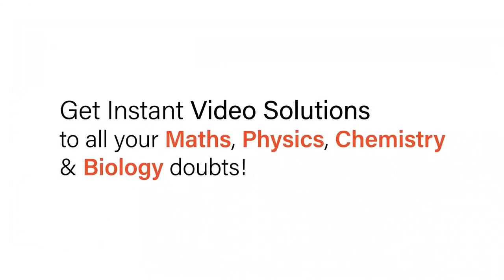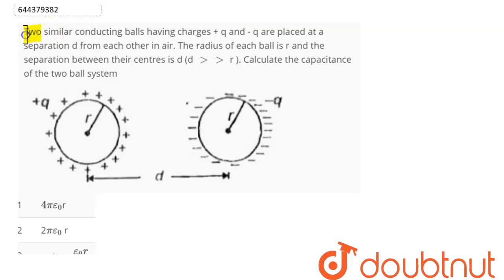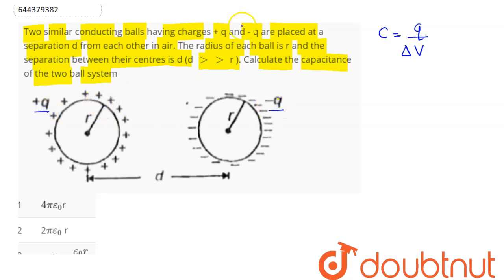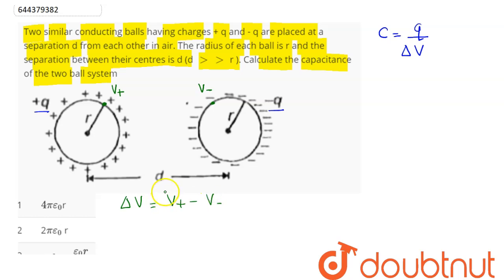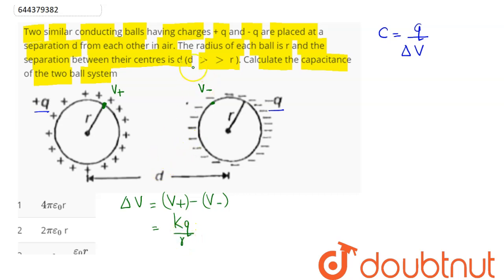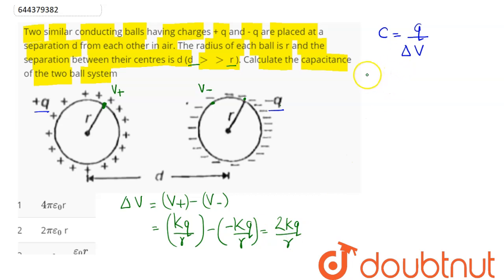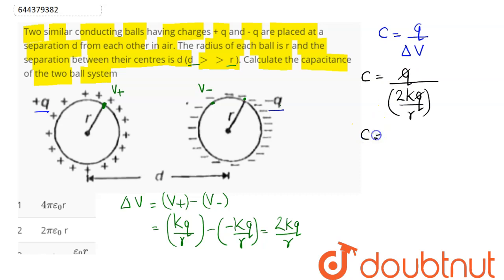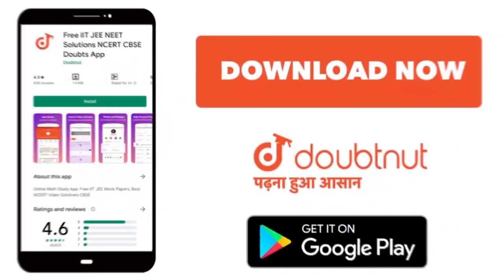Two similar conducting balls having charges + q and - q are placed at a separation d from each o...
Two similar conducting balls having charges + q and - q are placed at a separation d from each other in air. The radius of each ball is r and the separation between their centres is d (d gt gt  r ). Calculate the capacitance of the two ball system
Class: 12
Subject: PHYSICS
Chapter: ELECTROSTATIC POTENTIAL AND CAPACITANCE
Board:IIT JEE

👉 Have Any Query? Ask Us.